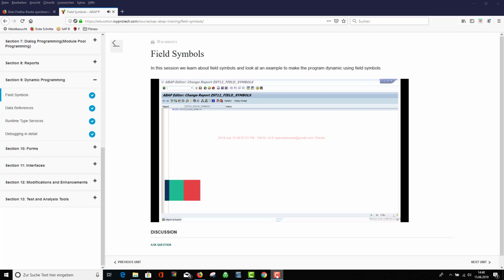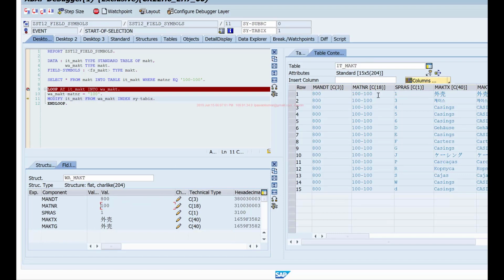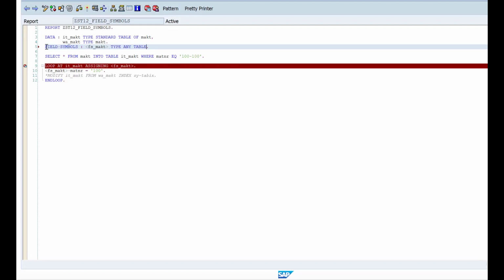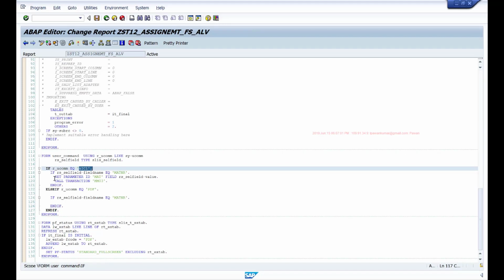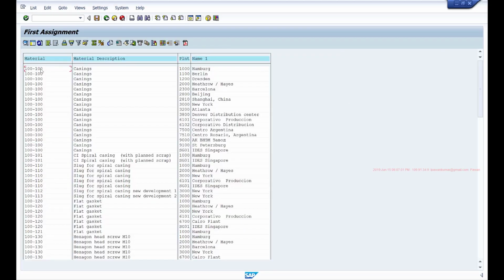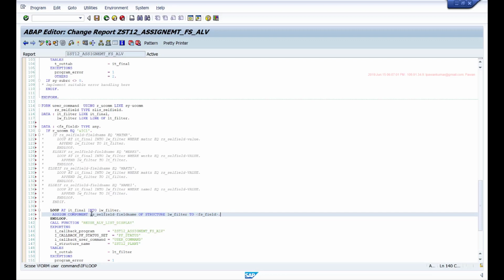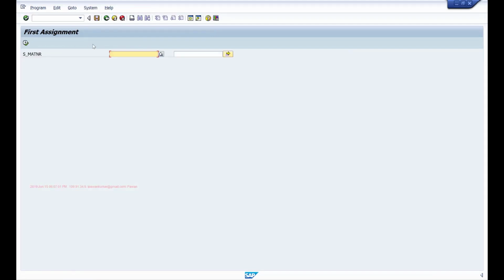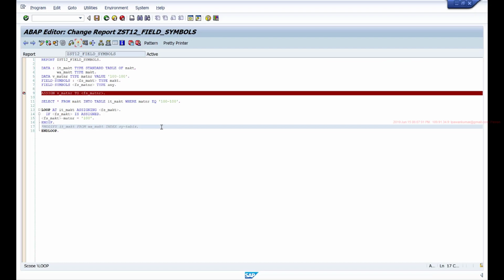9 1 Field Symbols